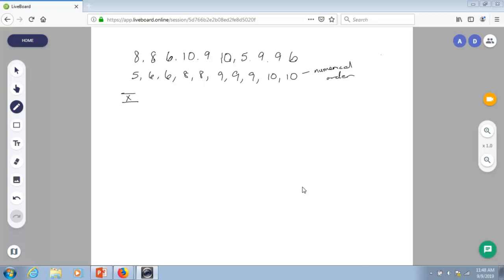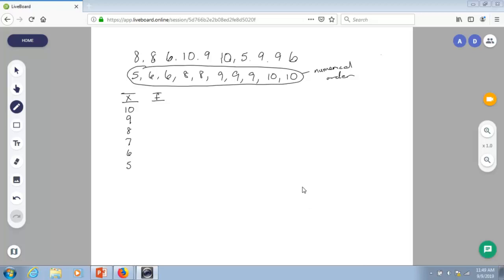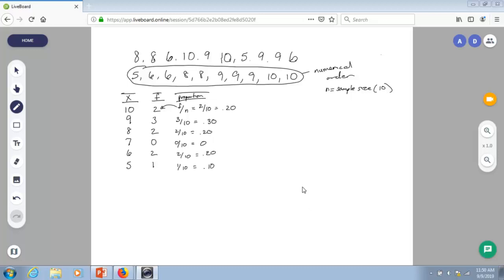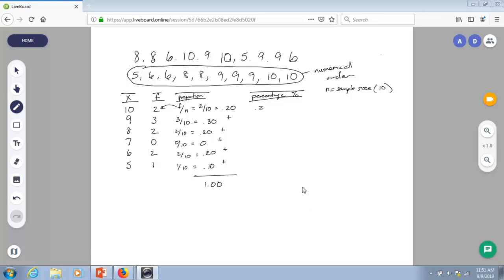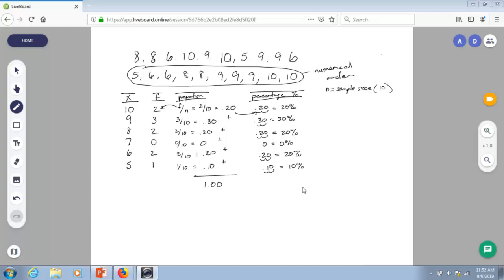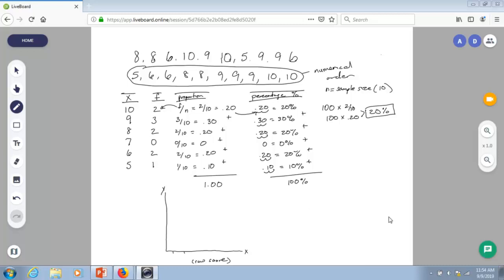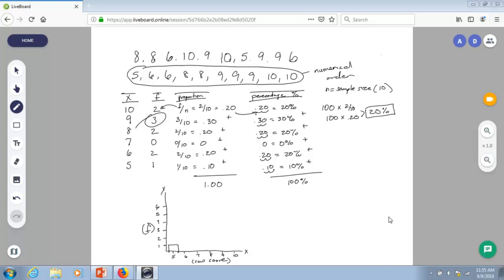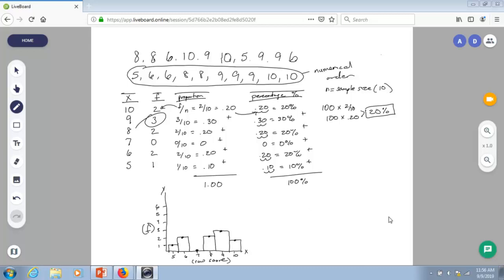Basic Frequency Table Tutorial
Frequency table tutorial for statistics in psychology students at Norfolk State University.